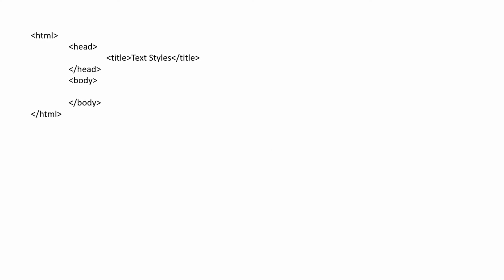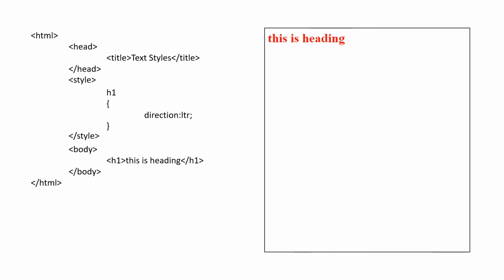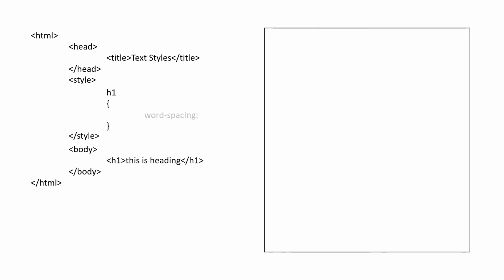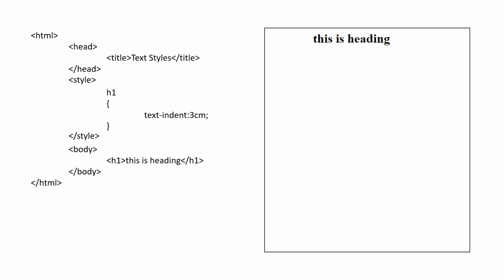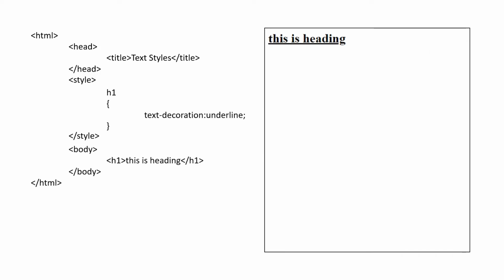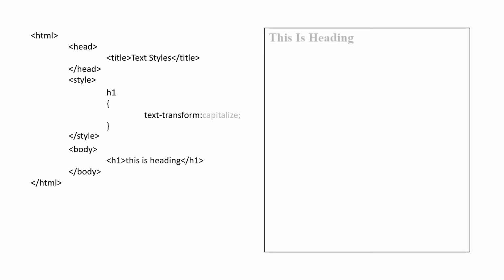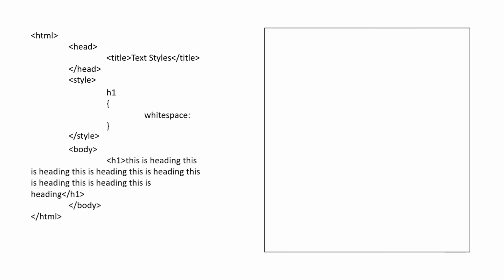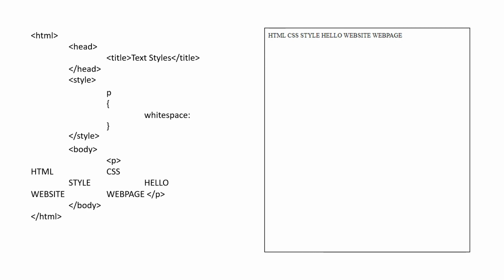# 13 HTML For Begineers | Text Formatting using CSS